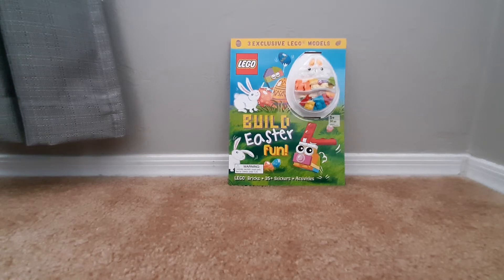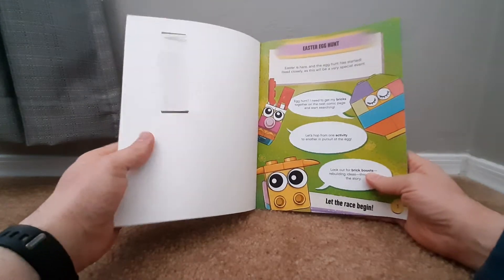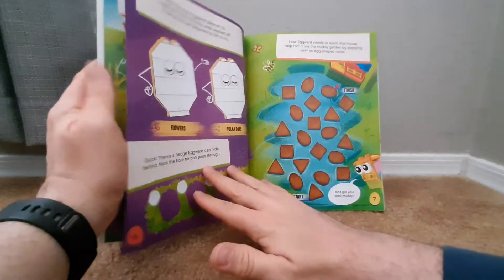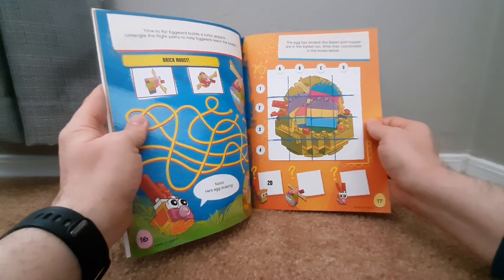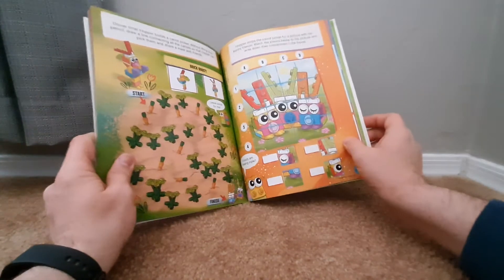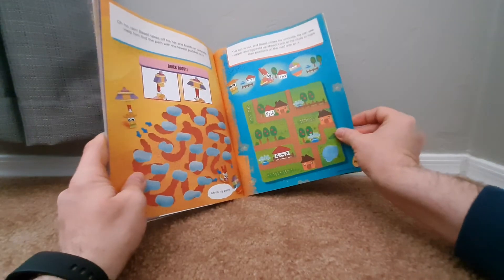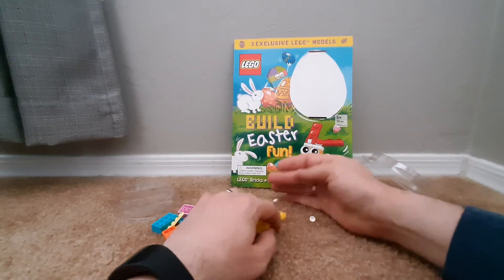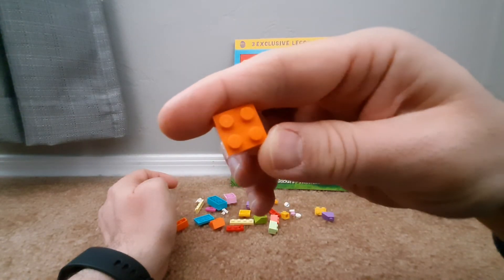LEGO unboxing Build Easter Fun! Book